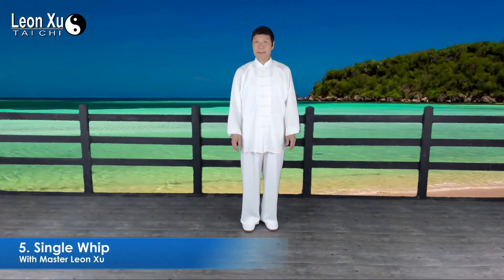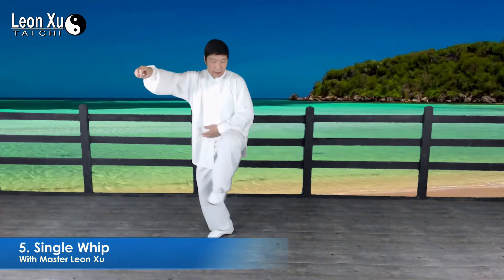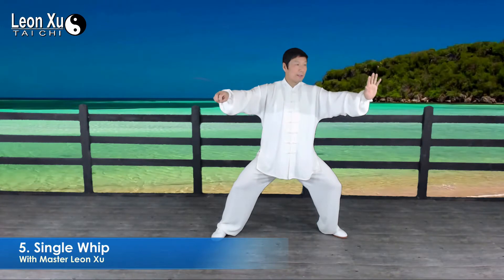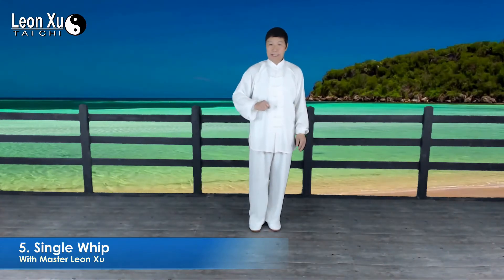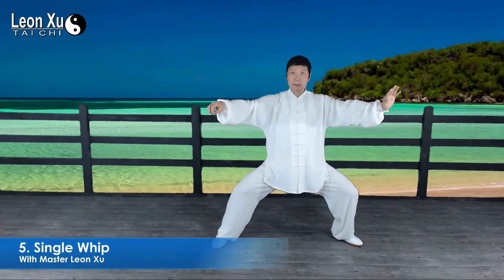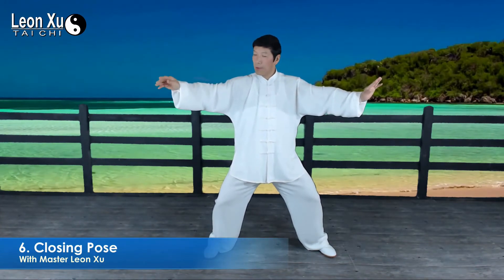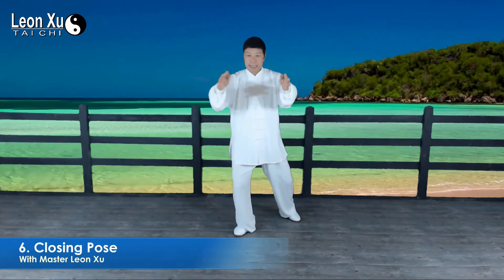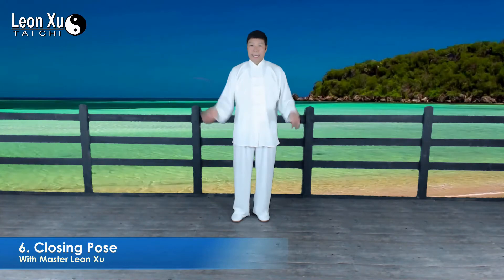Course 7: Compact 6 Forms (Movement 5 & Movement 6)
Master Leon Xu, 12th generation disciple of Chen's Tai Chi inheritors, has experience of teaching Martial Arts and Tai Chi for more than 30 years.

There are eight courses in this package that is designed to boost immunity to fight viruses.

You may learn last two movements of Compact 6 forms in this course.  Master Leon Xu explains the details of them.  He shows how to remember movements with order and demos them in Tai Chi way.

After you finish these 8 courses, you can exercise the whole set for 20 or 30 minutes every day at home or in any small place.  Then you will become healthier, stronger and safer.